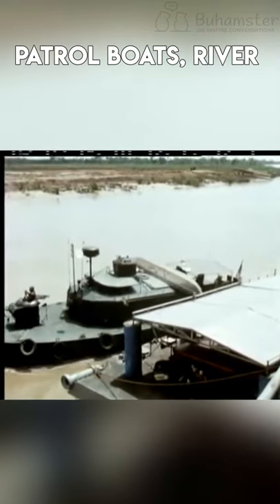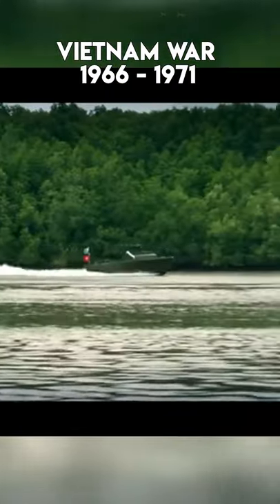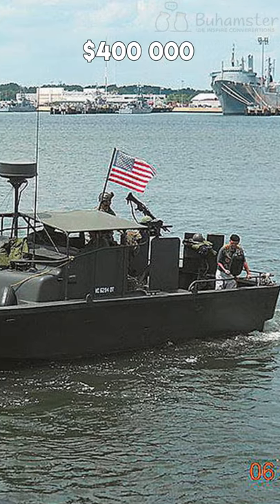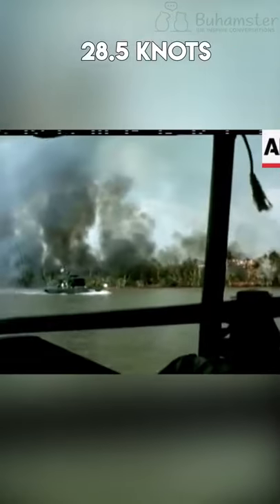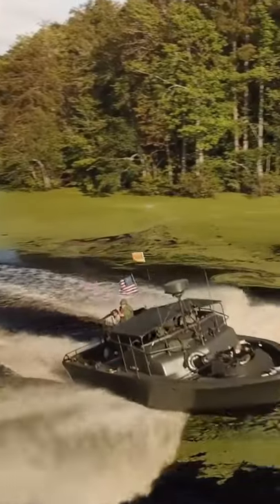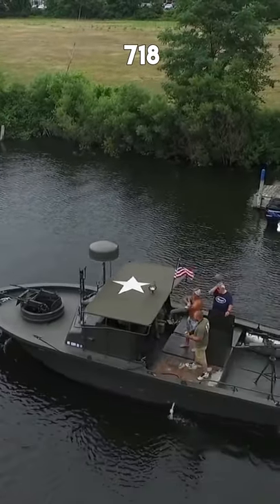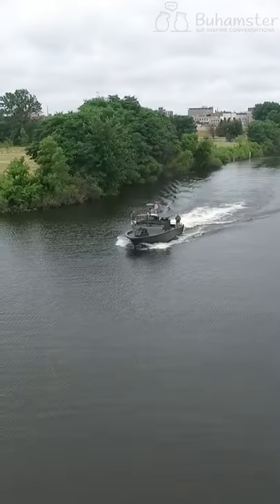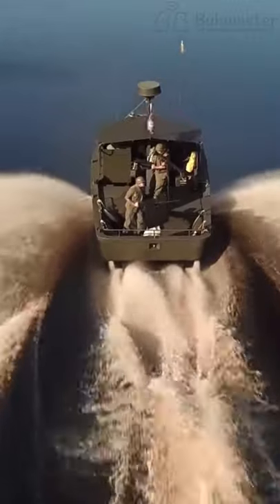PBR Boats For War In Vietnam – Were They Efficient?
PBR Boats or Patrol Boats, River were used by the US Navy in the Vietnam war from 1966 to 1971. The boats were quite expensive to make – the single vessel cost US government nearly $400 000. But the boats were much better than their counterparts – they could go at 28.5 knots which is 32 mph. The boat’s length was less than 10 meters.